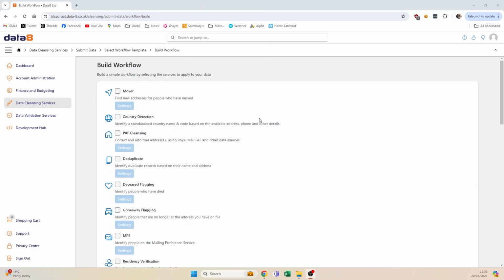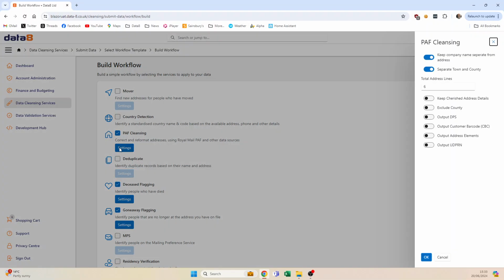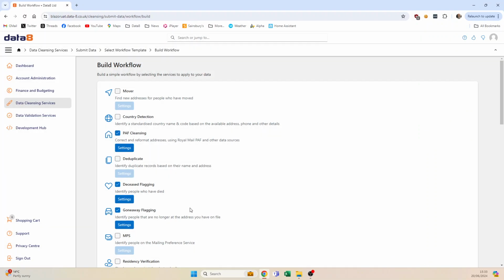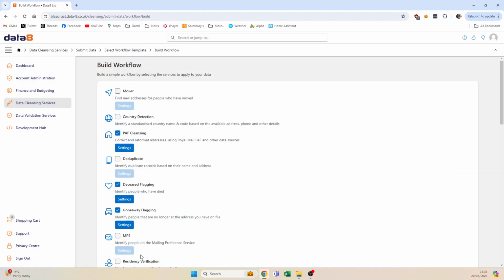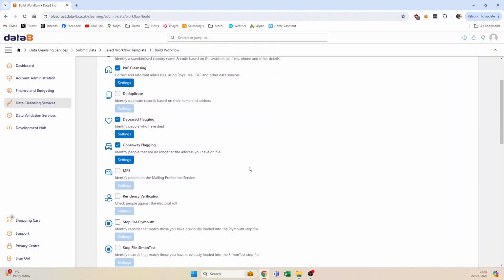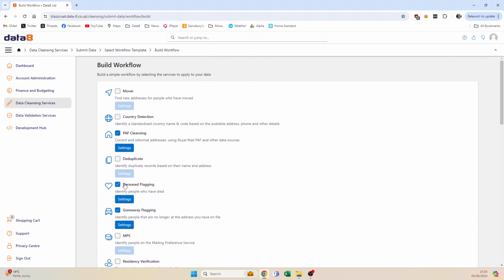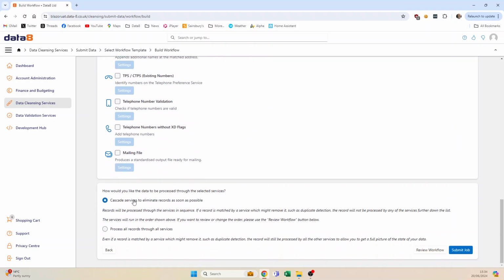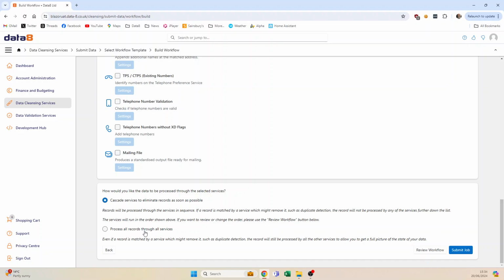Data8 Data Cleansing - Quick Start